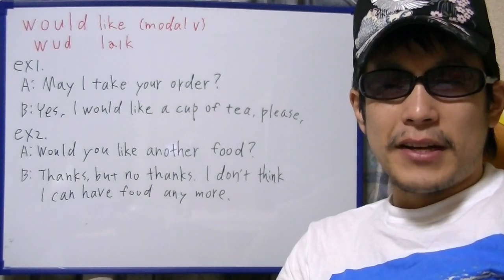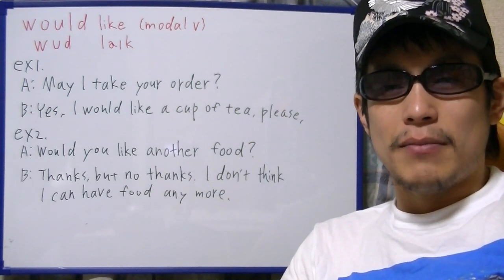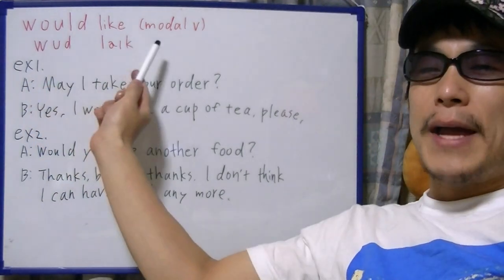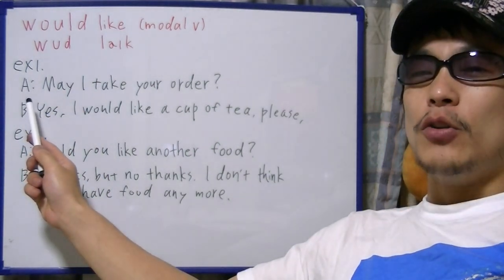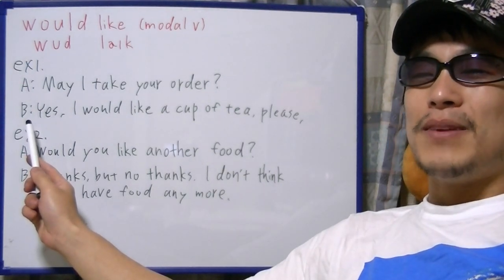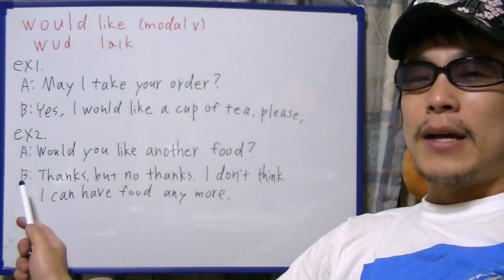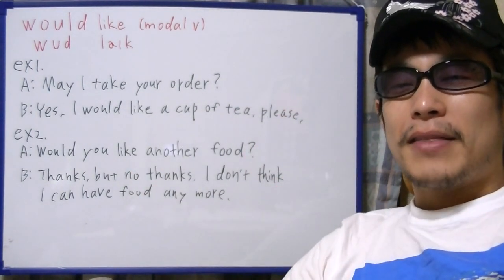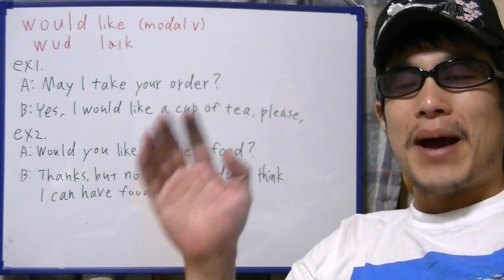brief English practice, "would like"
On this video, I'm practicing "would like".